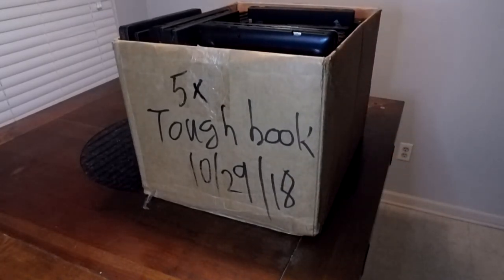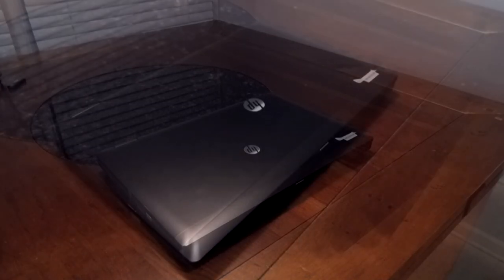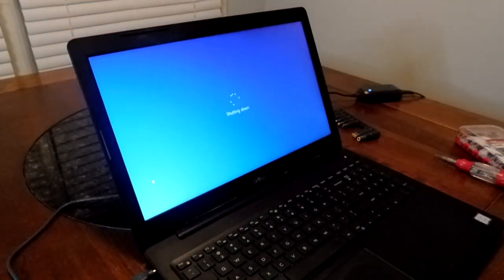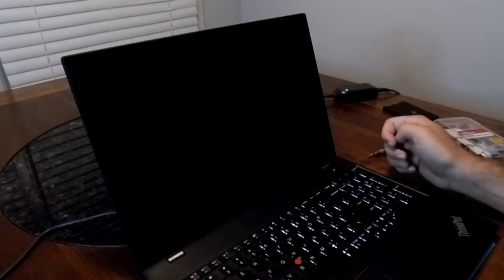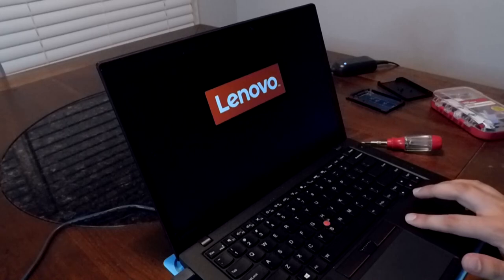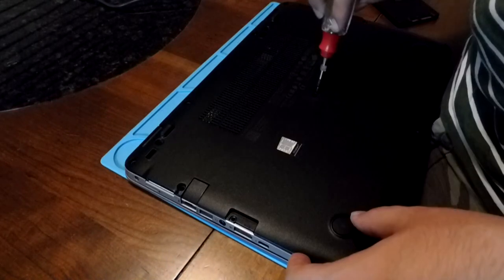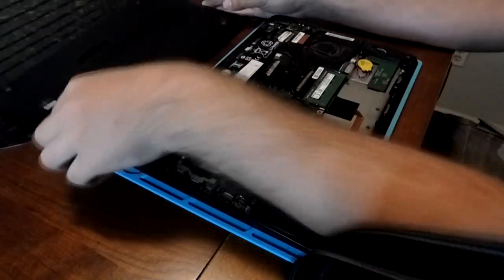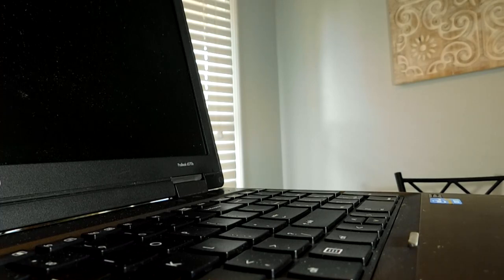I got 27 free laptops!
The title isn't lying, it happened a while ago. But as always there is a catch, in this case it is about what we have. But hey! A free laptop is a free laptop at the end of the day.

This video took forever to complete! I am just happy it is over, and I hope you guys enjoyed it! I normally don't do laptop stuff but this was a special occasion, I might do more in the future though. More importantly, I still have to sell these laptops! I am sure I will.

I have a twitter that I want to try and post more from but no promises.